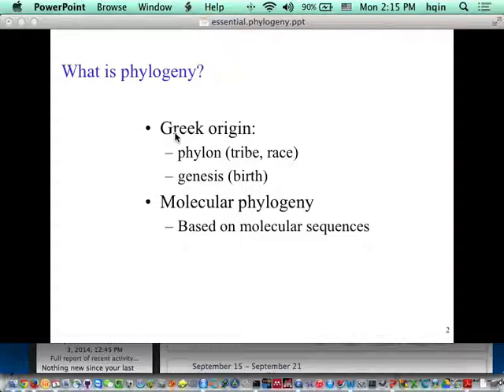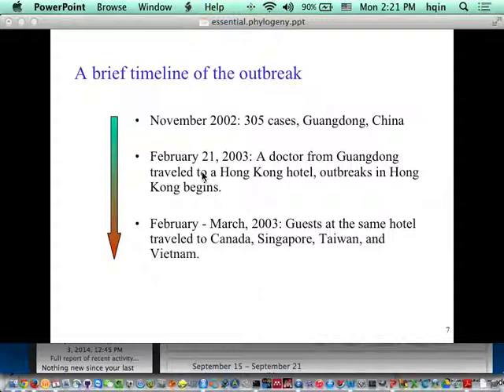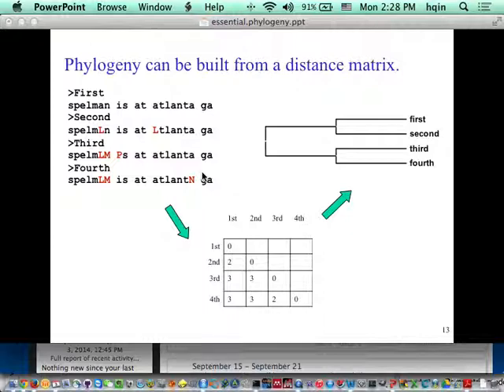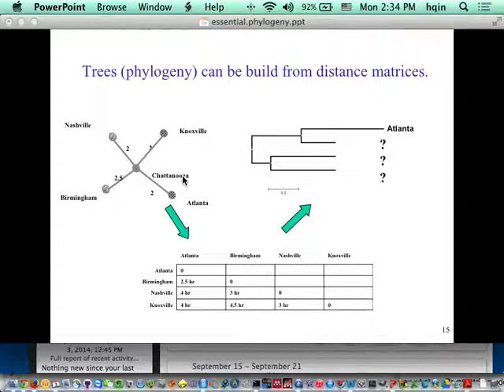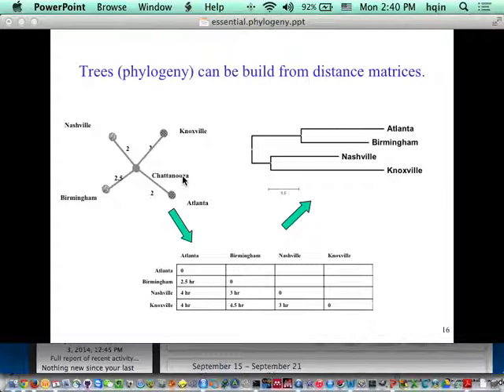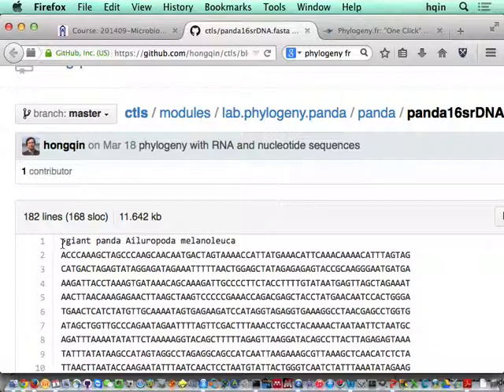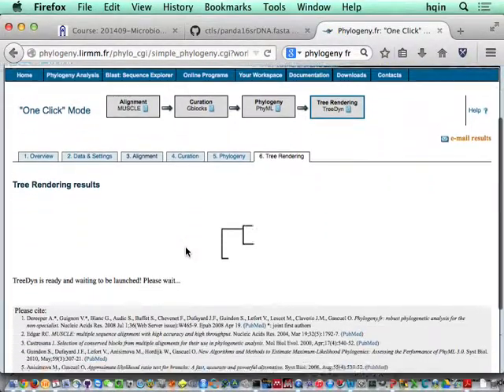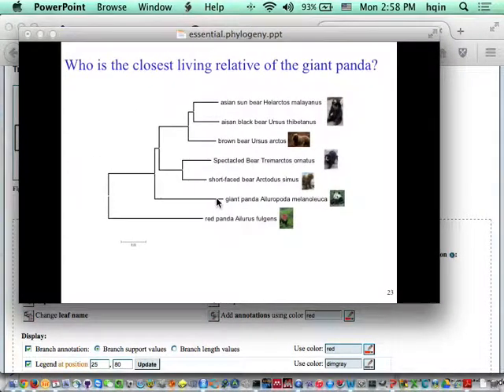Introduction to phylogeny, BIO233 Microbioloy, Nov 3, 2014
Spelman College, Fall 2014, BIO233, Microbiology